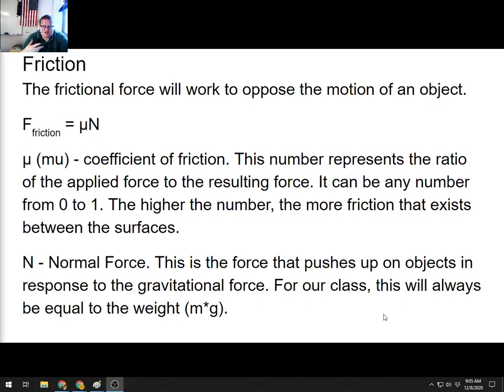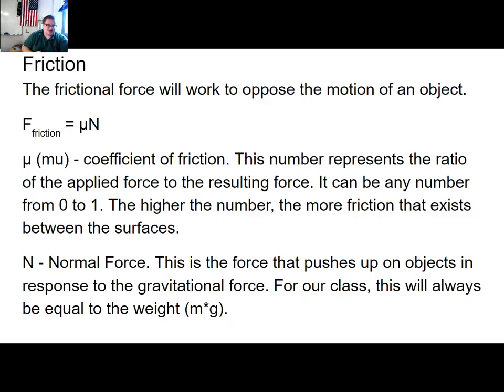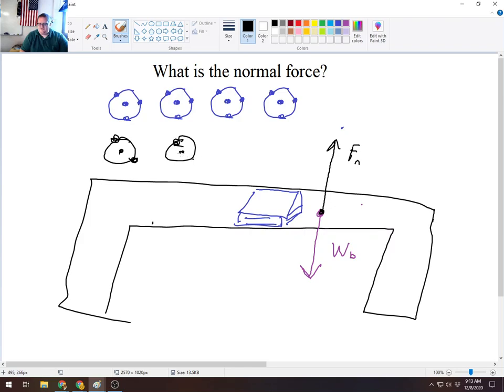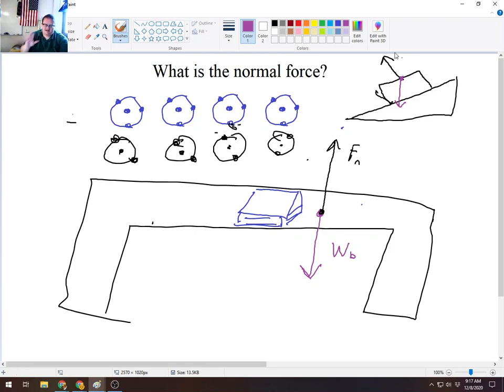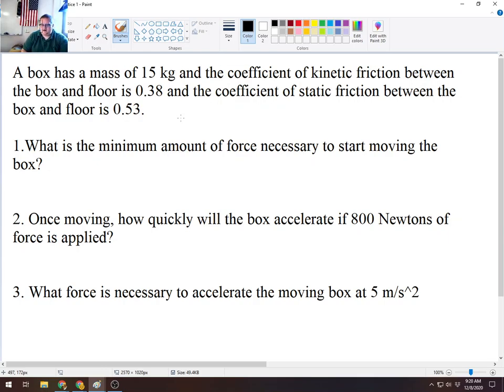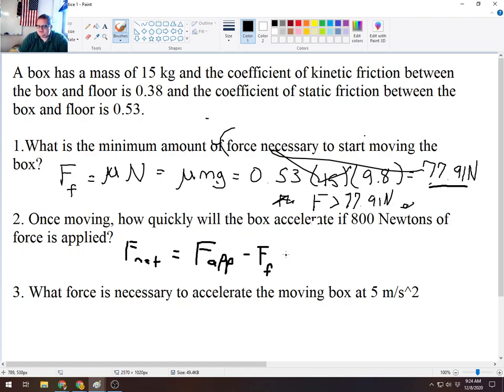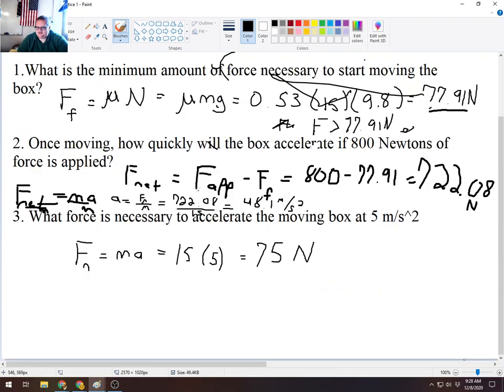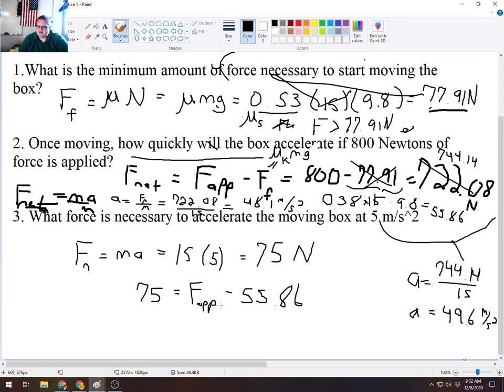Friction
We go over the different kinds of friction, the coefficient of friction, and do a few problems involving the frictional force.